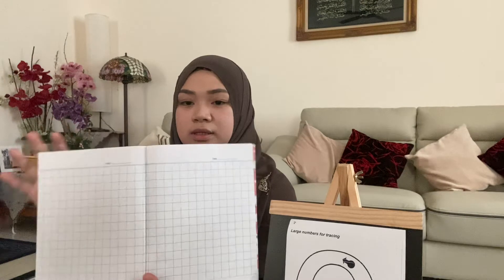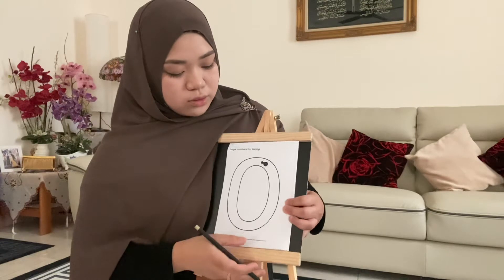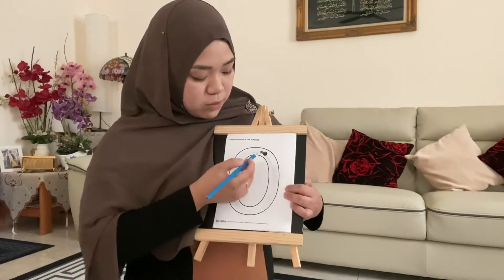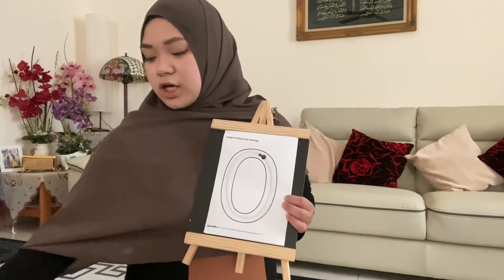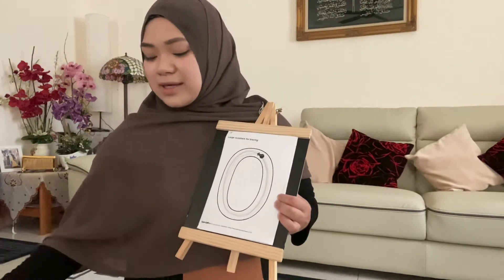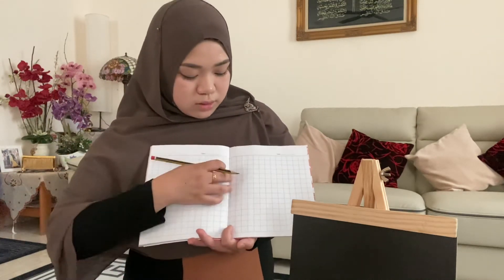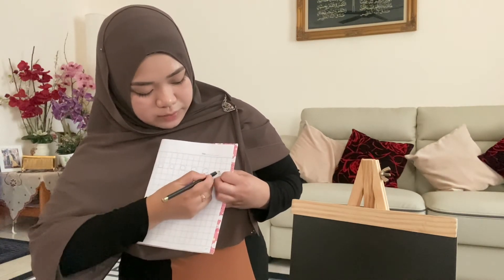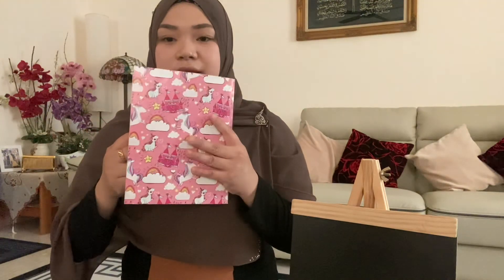KG 1 DIAMOND (Maths) Topic : number 0